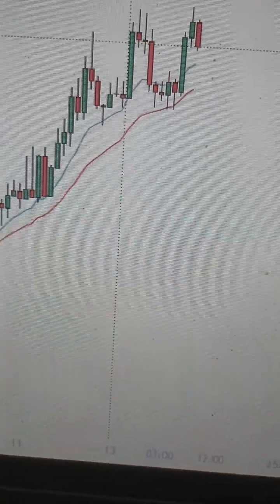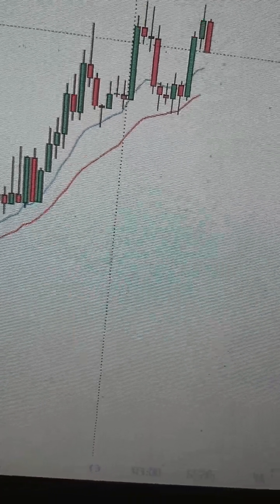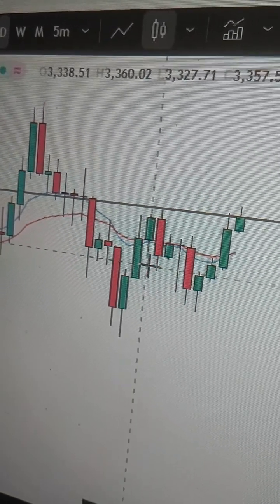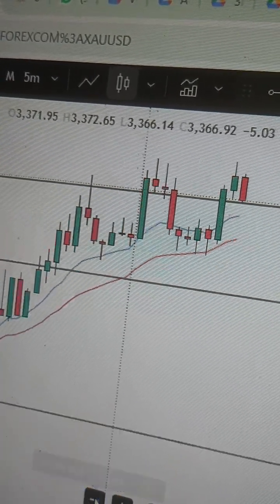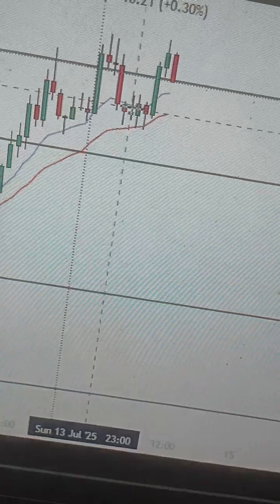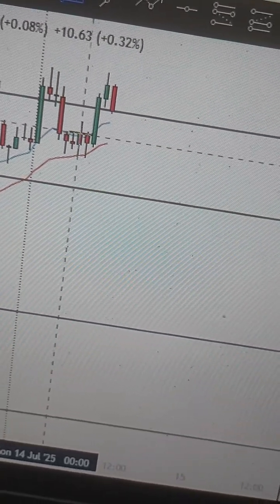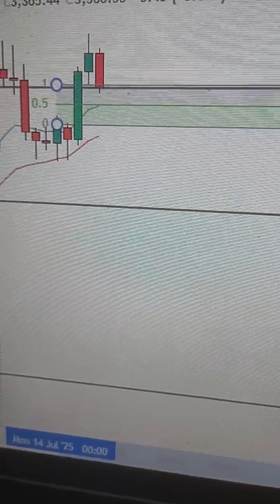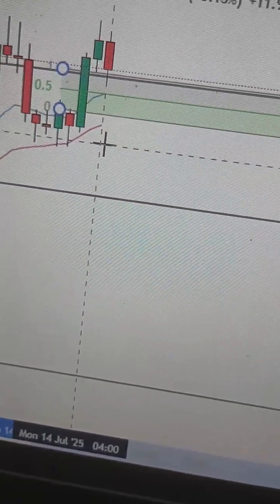Best exponential moving average for trading gold in 1 HR timeframe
Best strategy for 1 hour time frame , we talk about how to incorporate higher timeframe and lower timeframe and we do the magic forex forex trading